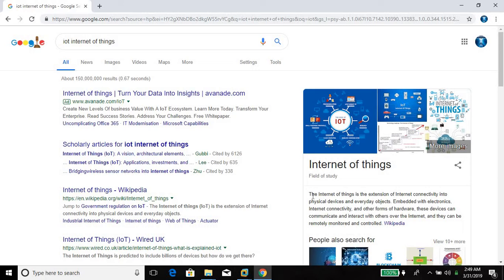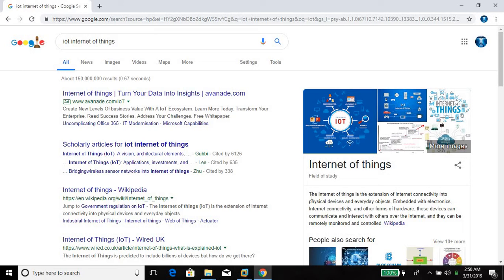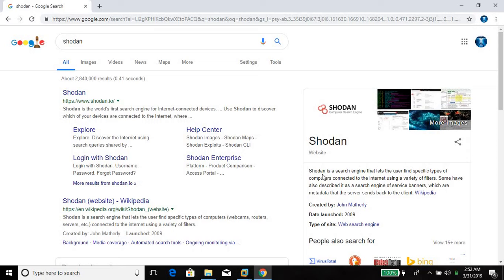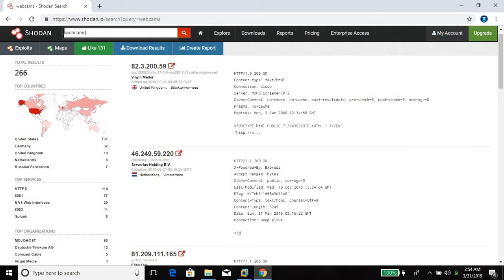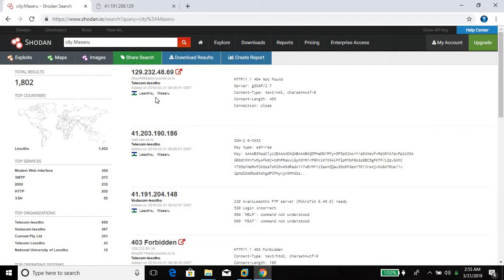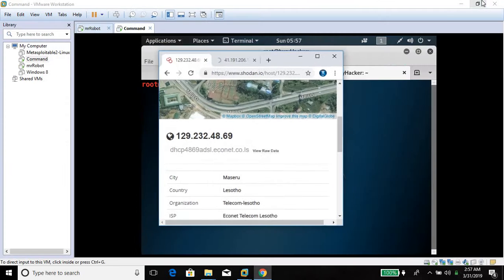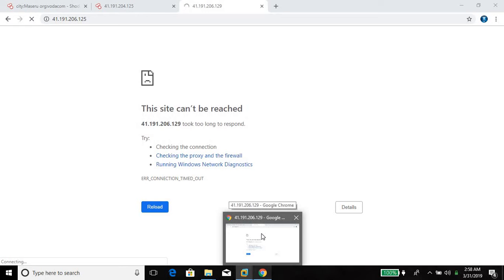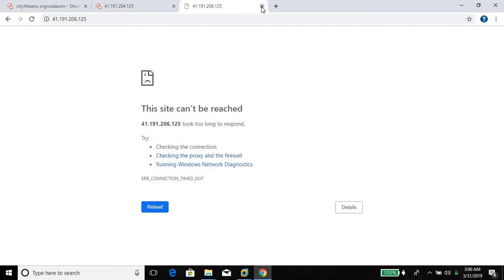What is the internet of things? How can I access it?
Hey guys many of you wonder what internet of things looks like; in the cyber security context, we already know that the devices interconnected can be browsed through shodan search engine. we also have to make sure that our network nodes and some info is protected against cyber criminals.